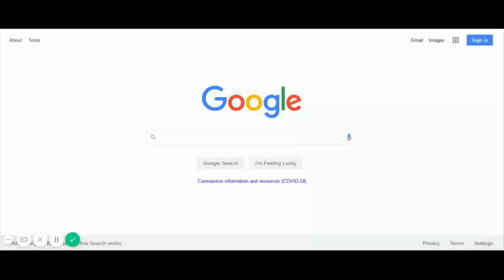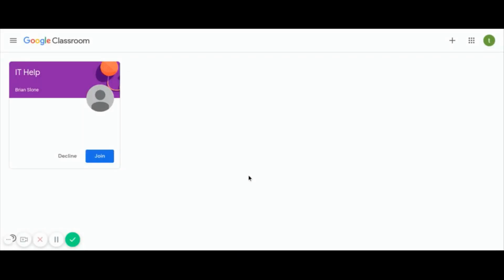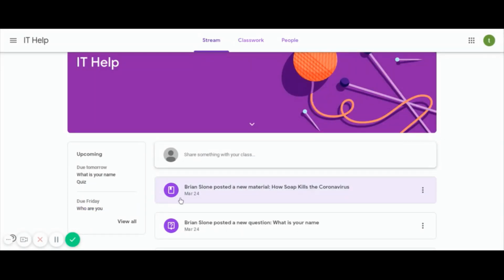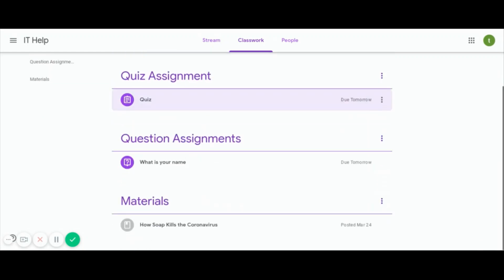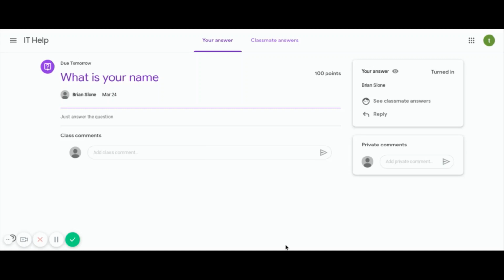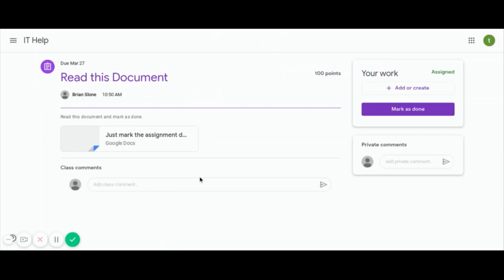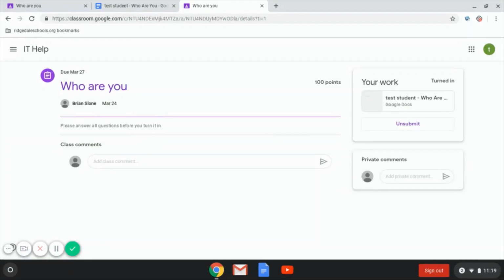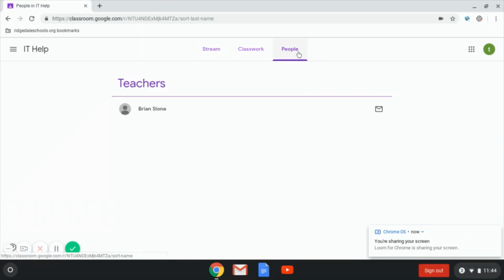Google Classroom Parent and Student Guide 2020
This video was created using Loom.  It is meant to help parents learn how to help their children in Google Classroom while schools are closed for the Coronavirus.  Instructions included are logging in to the google classroom, joining a class in google classroom, explanations of all tabs Stream, Classwork, and People, communicating with other classmates and teachers in google classroom, also goes over all assignment types and how to submit the work.  Hope this helps.